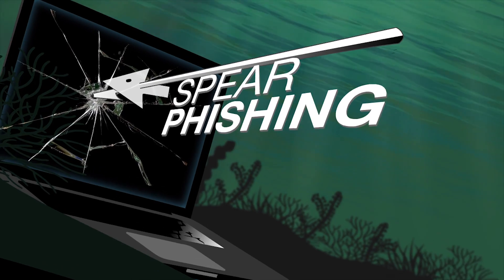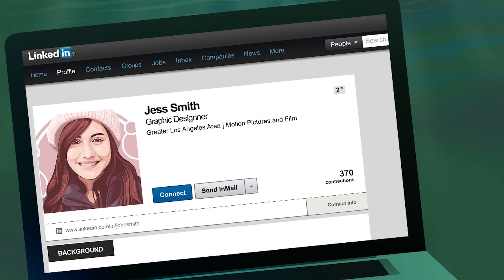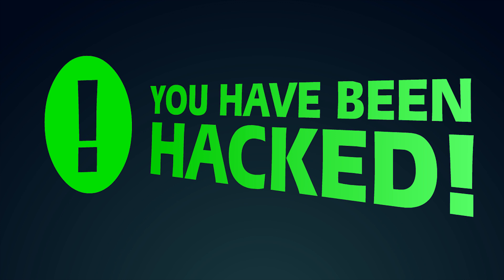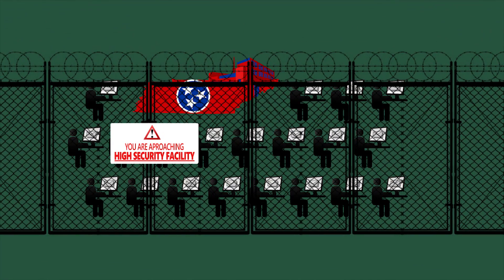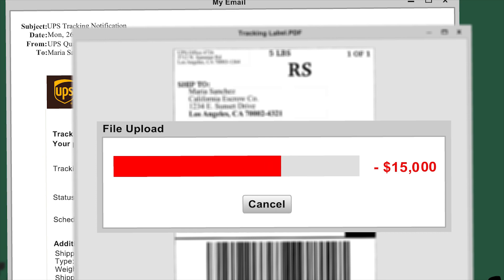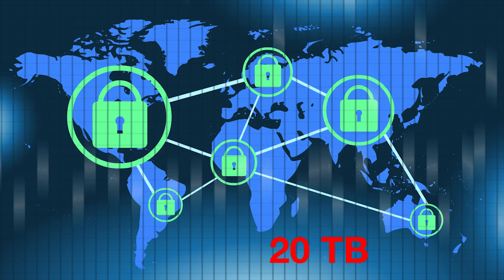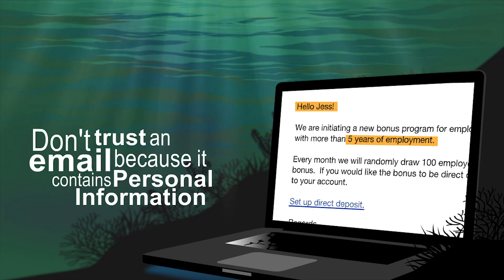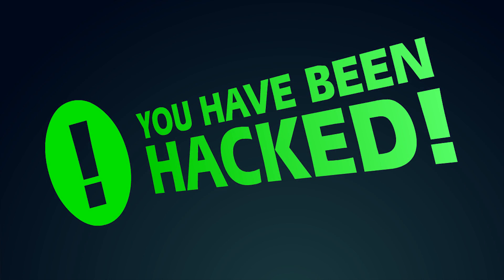02 Spear phishing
This video provides a brief description of spear phishing.